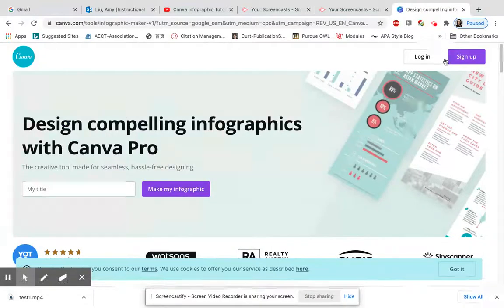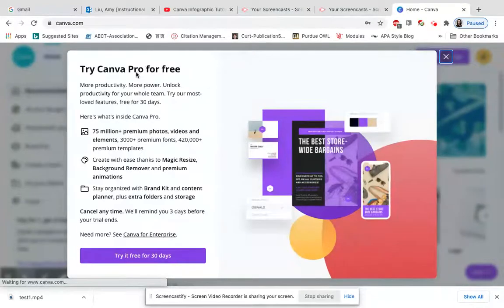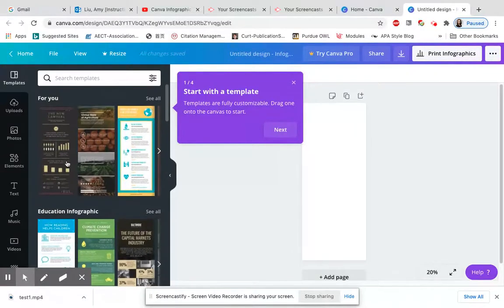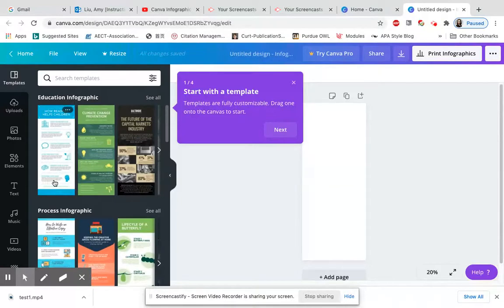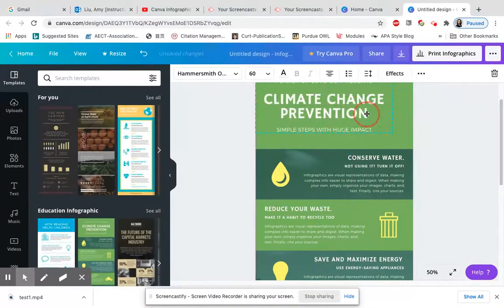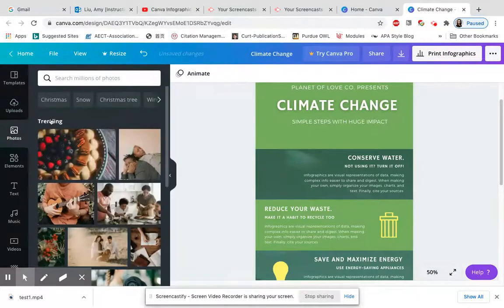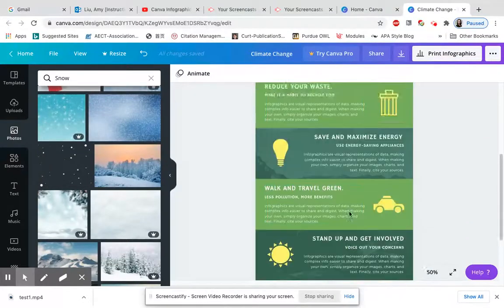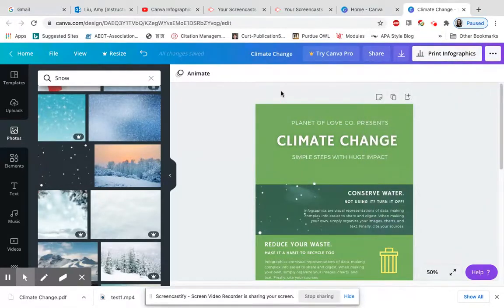Canva Inforgraphic Tutorial